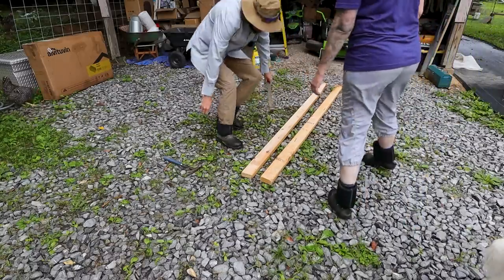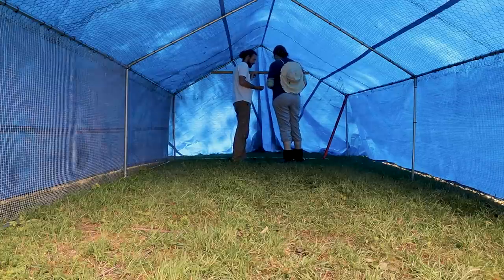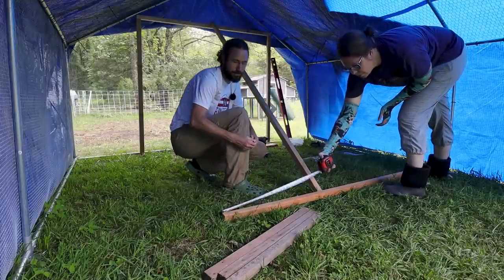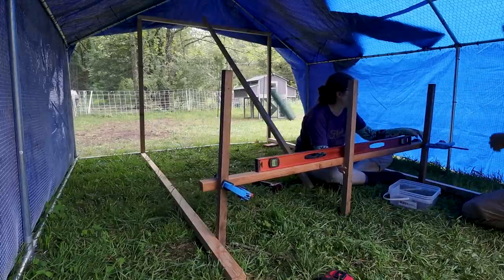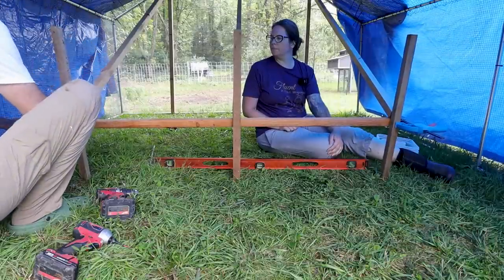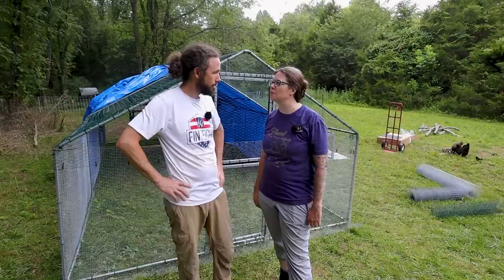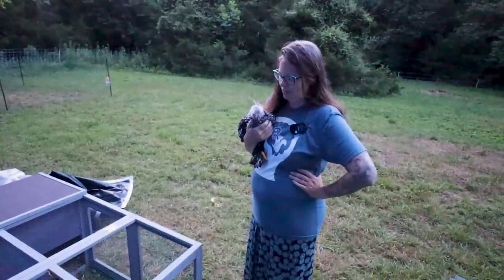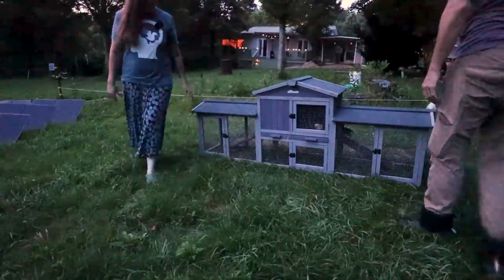DIY Chicken Roost Ladder & The Great Chicken Shuffle Begins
Now that we have a new Metal Frame  Chicken Coop where the free range chickens will sleep at night, we need to build the chicken roosting ladder.

Solar Security Camera

Landscaping
Vevor driveway fabric
Landscape Staples, Heavy Duty

Mold Remediation
RMR-86 Pro Mold and Mildew Stain Remover (2.5 gallons)
RMR-141 Disinfectant and Cleaner (128 oz)
ULV Fogger , or Pump Sprayer
Full Body Suit
Full Face Respirator with Organic Material Filters
Latex Free Gloves

Flea, Tick, and Mosquito Control
Wondercide Yard and Garden Concentrate
Wondercide Flea and Tick for Dogs, Cats, Animals

Tools:
Milwaukee M18 FUEL 16 in Chainsaw, Battery, Charger & Leaf Blower
Milwaukee M18 Fuel Pole Saw and String Trimmer, Battery, Charger
Milwaukee Pole Saw 3 ft Extension
Milwaukee M18 Grinder

 Misc:
Paris Rhône Countertop Ice Maker
Costway 48,000 BTU Propane Heater